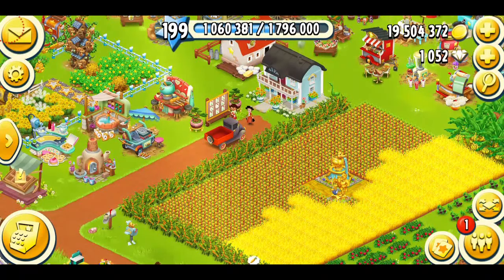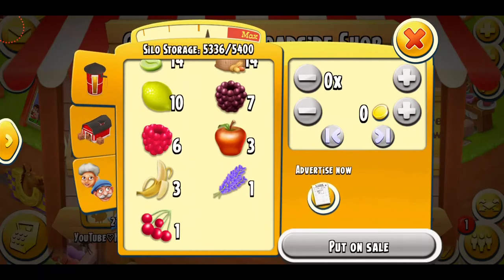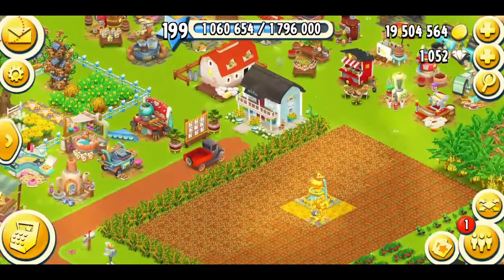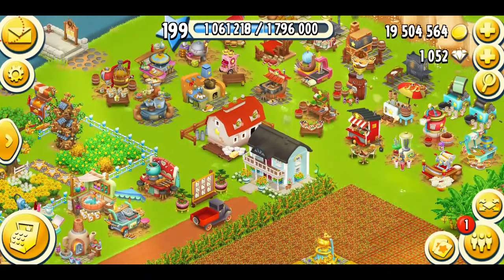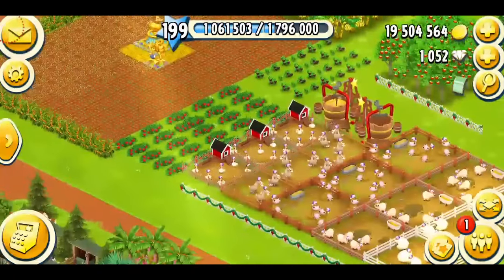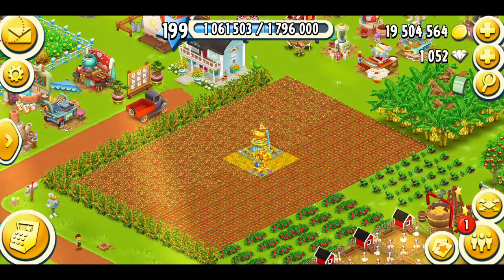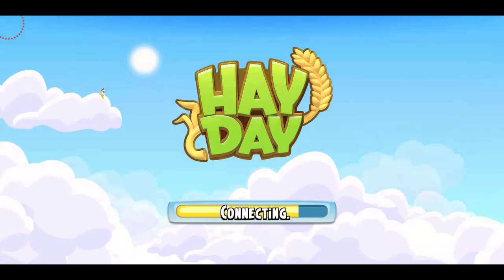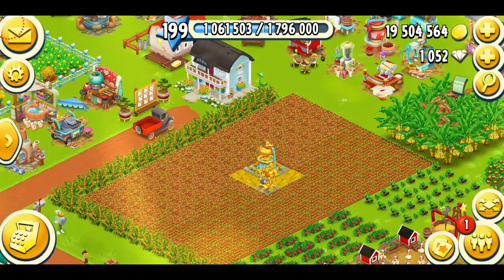Hay Day Baby Farms! How to Make Baby Farm in 2022!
Hey guys! Welcome back to Sam's HayDay! In today's video I would talk about Baby Farm in Hay Day and how you can start a new / baby farm in the game. Starting a baby farm could be very effective and useful once you become a high level player in the game. You can transfer a lot of things, store extra tools & much more!

1:46 - Introduction to Baby Farm
5:40 - How to Create Baby Farm

I hope you like today's video! Thank you so much for your support. :)

STEPS:
2) Tap on the wheel icon on top left corner of the screen, tap the "connected" button close to switch icon and from there log out of your main farm. Don't worry your progress will be saved.
Extra Info: If you have made customized profile in SC ID, then after tapping "connected" it will take you to your profile screen; then tap on the little settings icon right above your profile. Scroll down and you will find the log out button there.
3) You will have two options now:
Log in with SC ID
Play without SC ID
Select the below one "Play without SC ID" and it will take you to a brand new farm. Congratulations! You just created a baby farm!
4) To save your new farm, connect it with SC ID as well. Use switch icon to switch between your main and baby farm.

To know how to connect your farm with SC ID, checkout the link above.